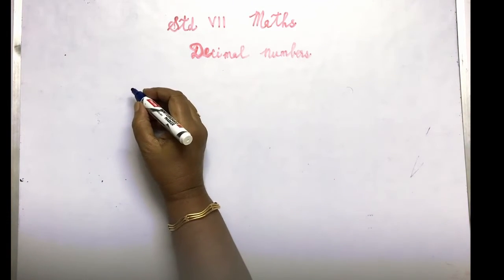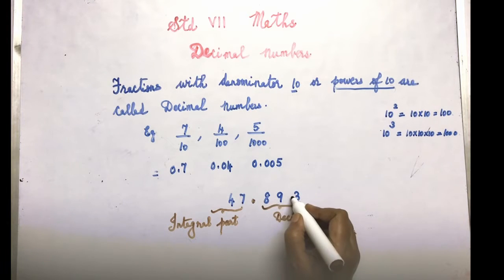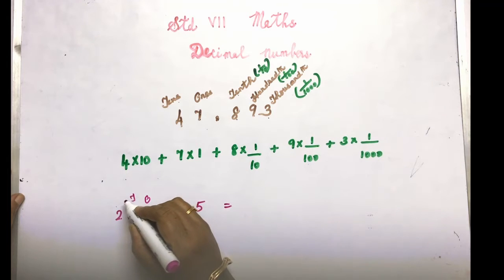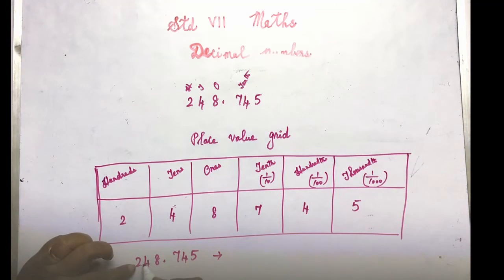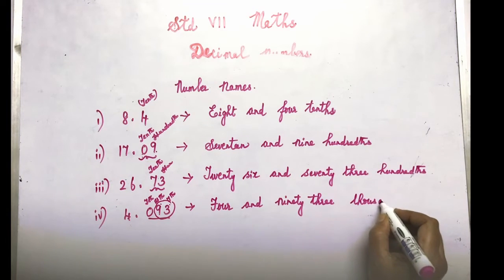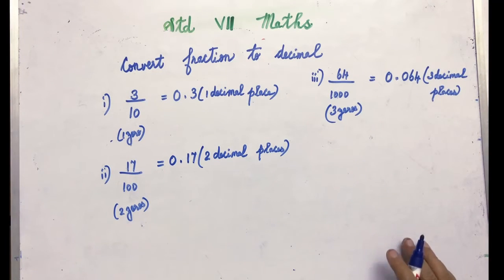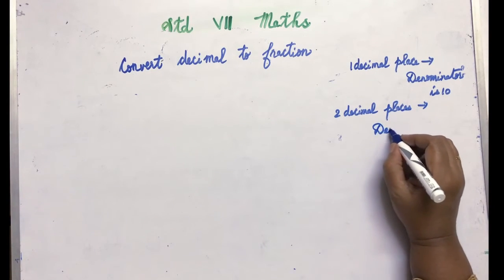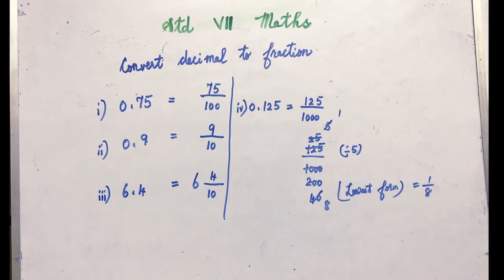STD VII What are decimal numbers?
In this video you can learn about decimal numbers.